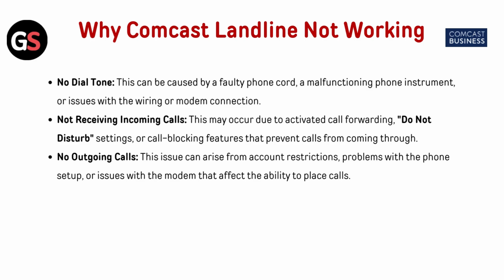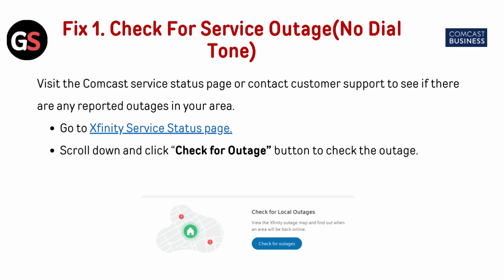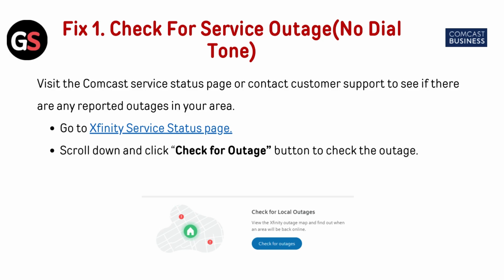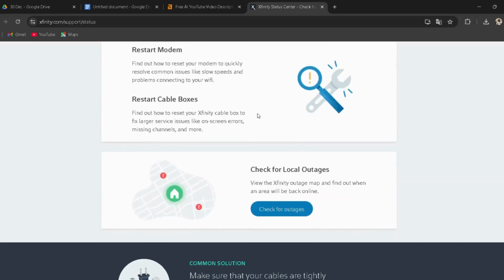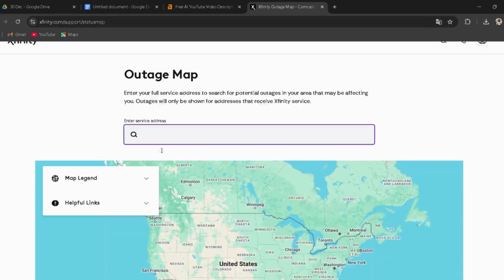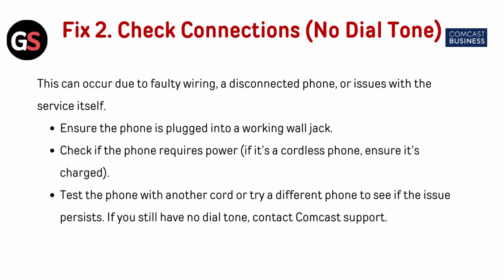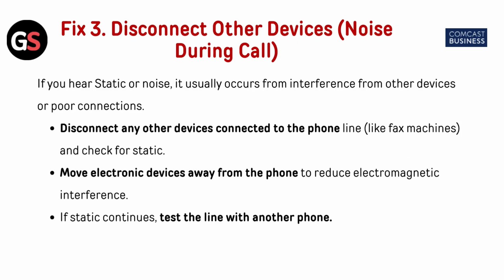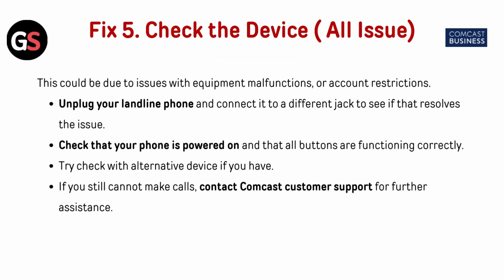Comcast Landline No Dial Tone, Not Receiving Incoming Calls, No Outgoing Calls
In this video, we tackle common issues with Comcast landline services, specifically focusing on problems like no dial tone, not receiving incoming calls, and being unable to make outgoing calls. We'll provide troubleshooting tips and solutions to help you get your phone service back on track. Don't miss out on these essential fixes!

00:00 Introduction
00:48 Fix 1. Check For Service Outage(No Dial Tone)
01:11 Fix 2. Check Connections (No Dial Tone)
01:39 Fix 3. Disconnect Other Devices (Noise During Call)
02:05 Fix 4. Turn Off Call Forwarding Settings ( Not Receiving Call)
02:22 Fix 5. Check the Device ( All Issue)
02:48 Fix 6. Restart Modem (All Issue)
03:22 Fix 7. Check Internet Connection (All Issue)
03:45 Fix 8. Check Balance (Not Going call)
03:58 Fix 9. Contact Customer Support